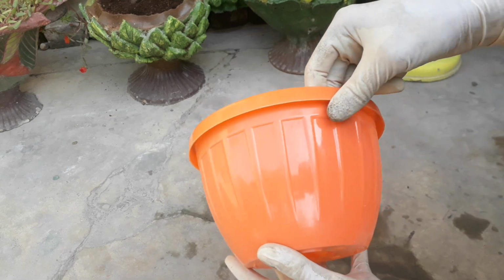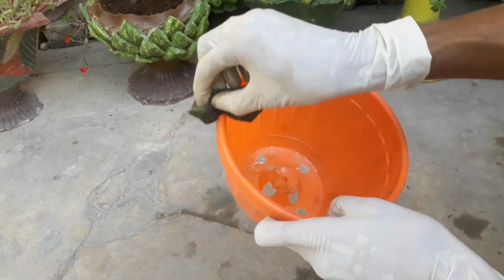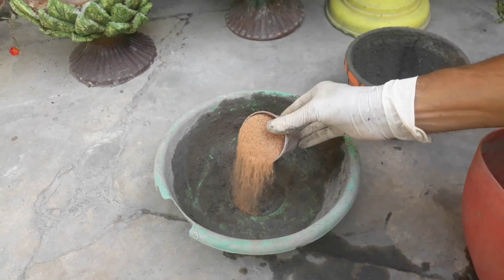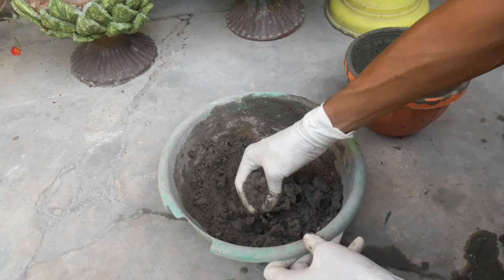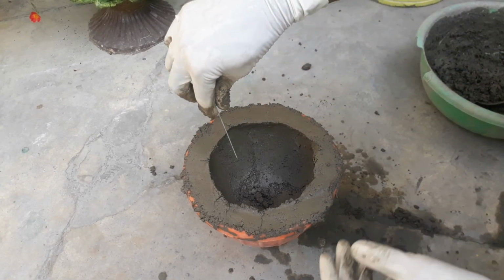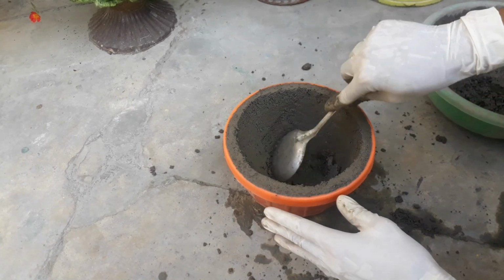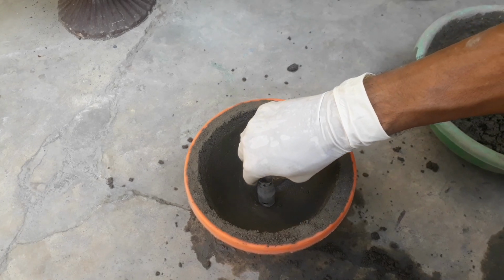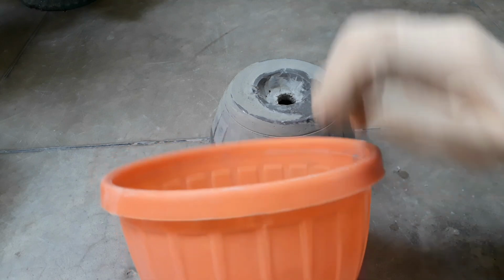How to make beautiful cement pot at home easily.